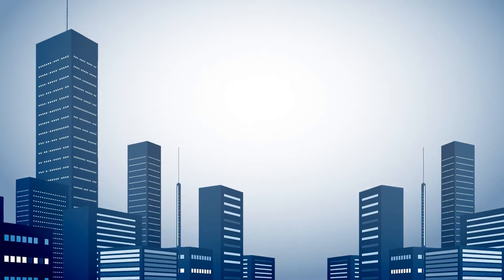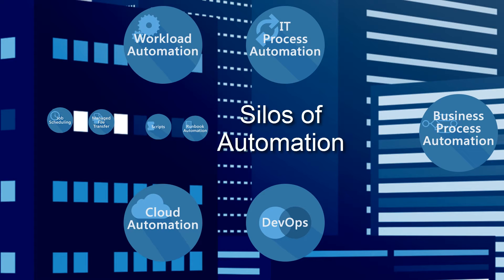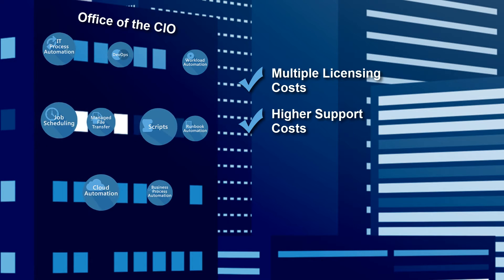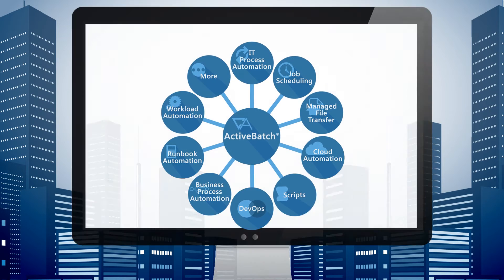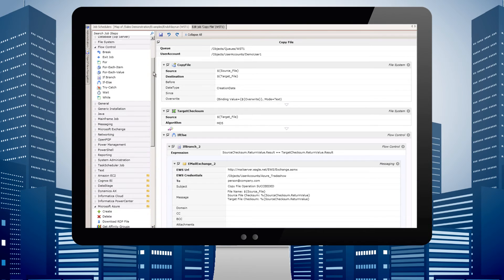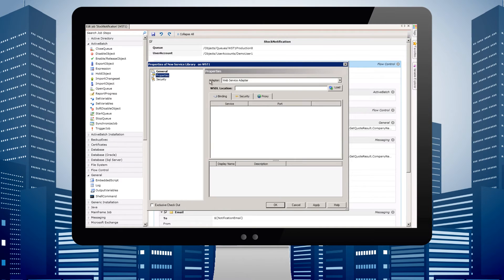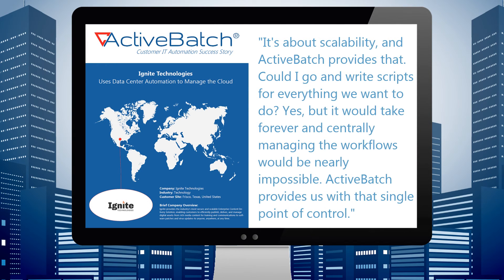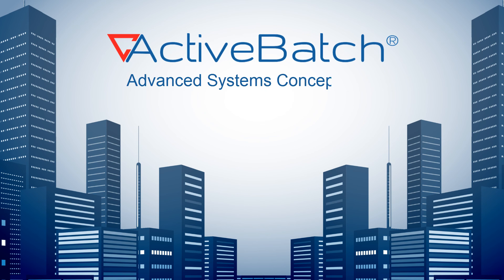ActiveBatch IT Automation - Consolidate & Centralize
ActiveBatch is an enterprise IT automation and job scheduling software solution that helps organizations consolidate and centralize their IT environments with a single point of control. Instead of having islands of automation consisting of multiple scheduling tools, each with their own licensing and support costs as well as individual experts for each tool, ActiveBatch offers one unified, cross-platform solution that reduces overall costs and simplifies business and IT processes. As a result, IT organizations become more agile and can meet the changing needs of today’s businesses.